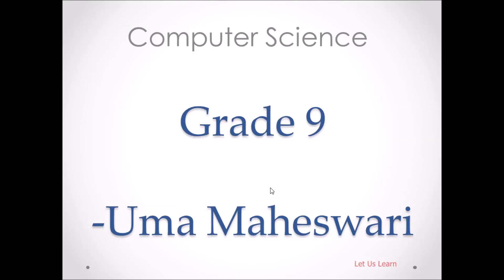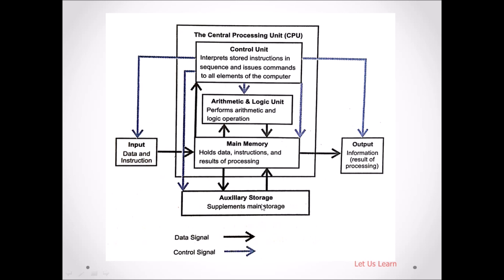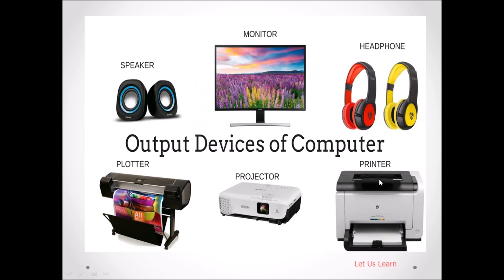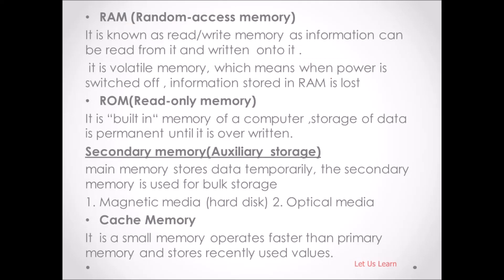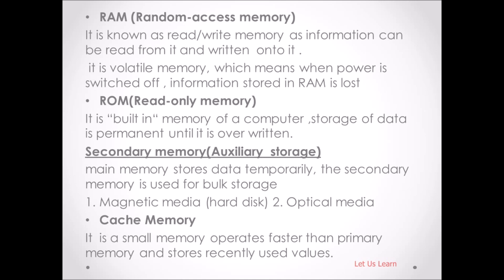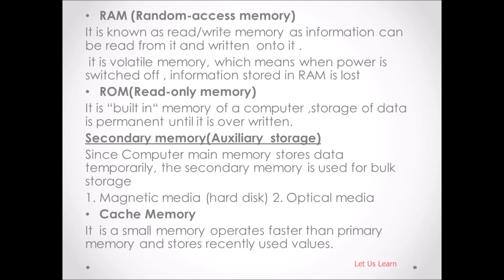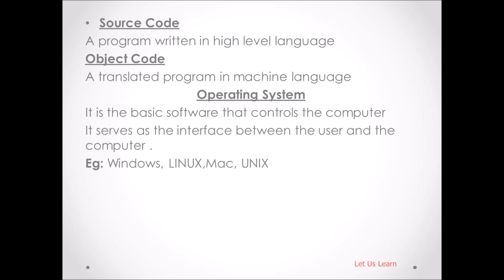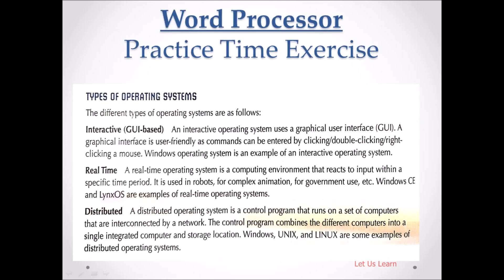CBSE Grade 9 Computer Science part 1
In this video , your going to learn below Topic
1. Computer System
2. Hardware and Software
3.4.Different types of Hardware
4. Primary and secondary Memory
5.Different types of Software
6. Computer Languages
7. Basic of operating system
8. Basics of Ms word